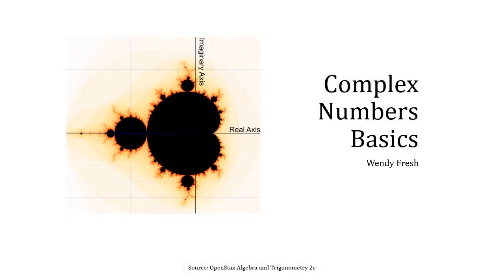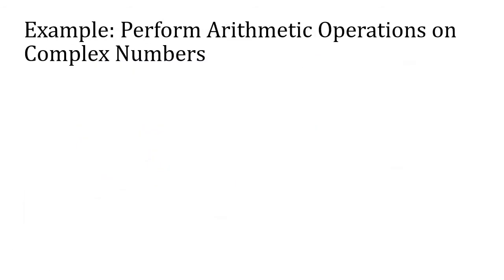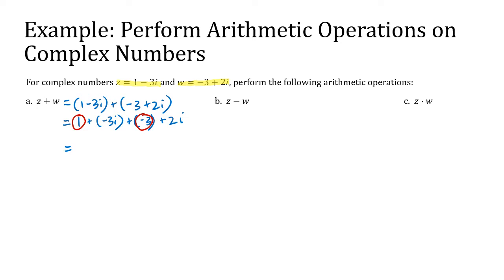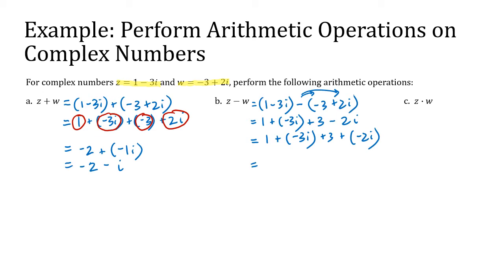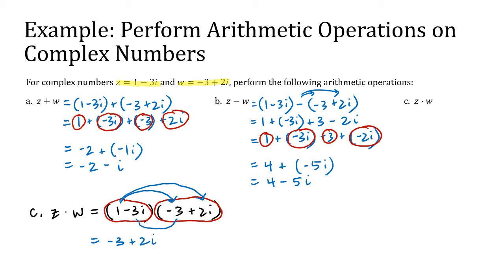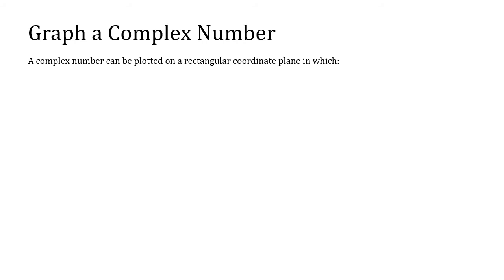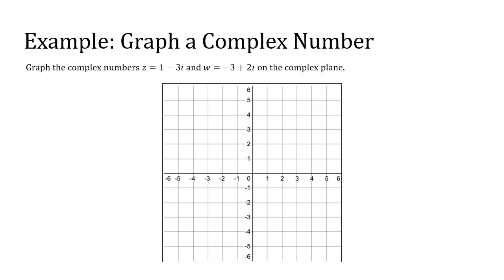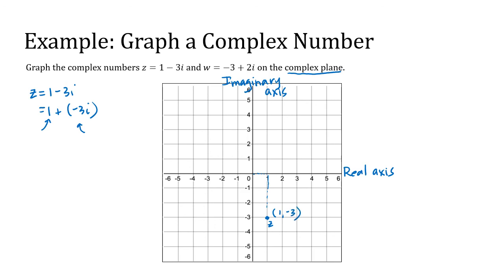Complex Numbers Basics (10.5 Algebra/Trig 2e OpenStax)